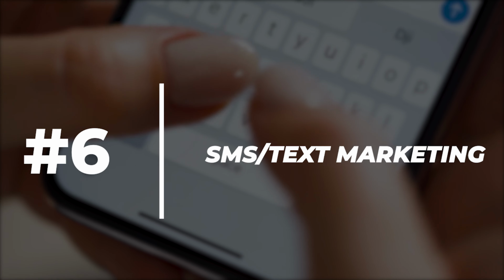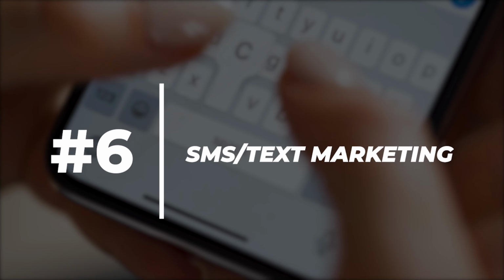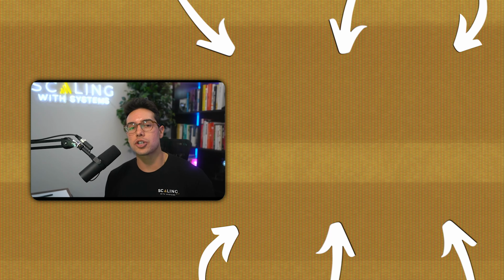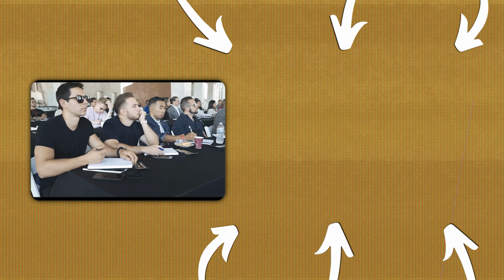What is Lead Generation? Best Lead Generation Strategies